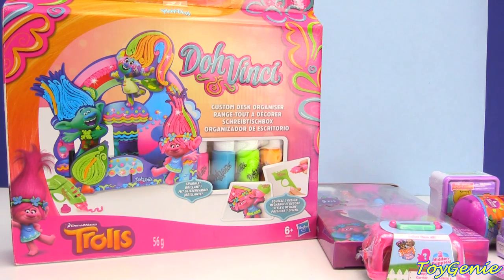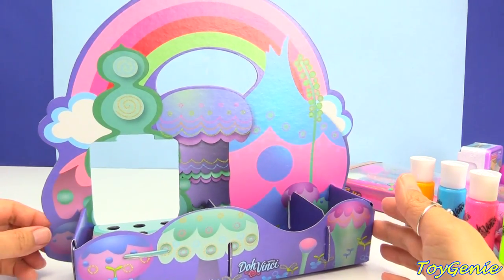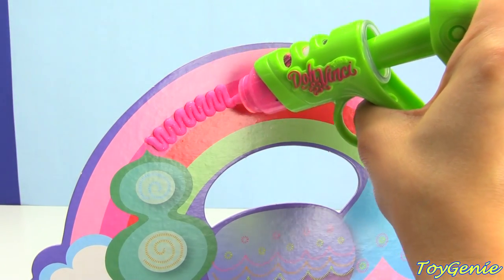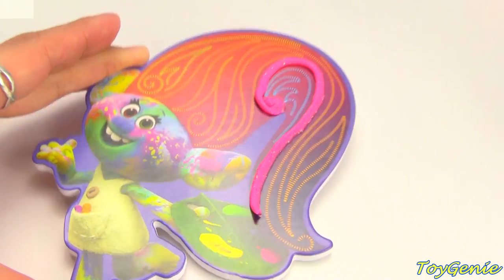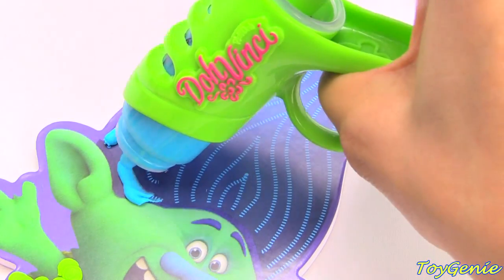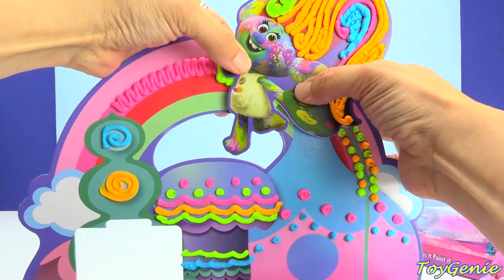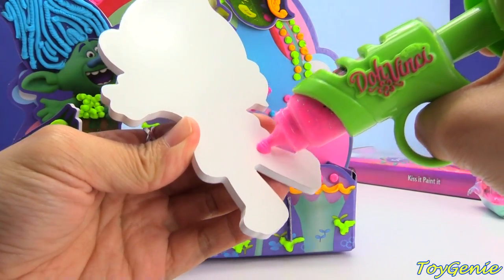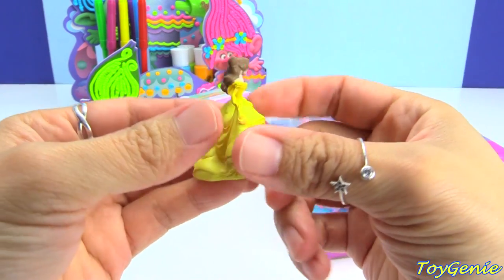DIY Trolls Doh Vinci Desk Organizer and Shopkins Season 7 Surprises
DIY Trolls Doh Vinci Desk Organizer and Shopkins Season 7 Surprises by Toy Genie.  In this video, we design a Trolls Doh Vinci Desk Organizer.  Doh Vinci is a super fun activity.  Plus, we take a look at a bunch of surprises including Shopkins Season 7 surprise present boxes.